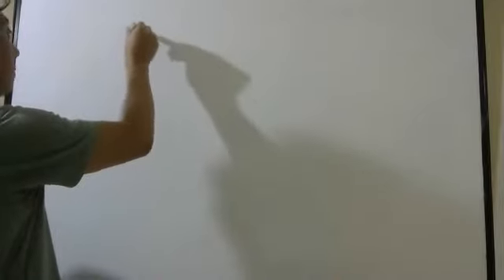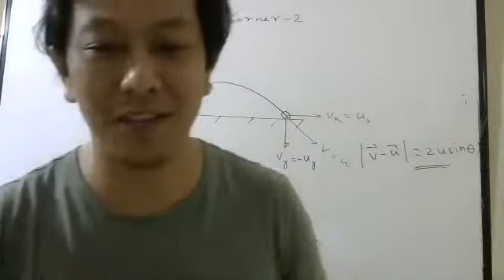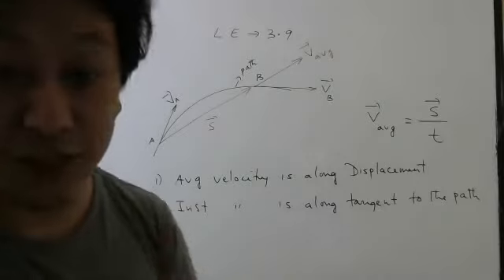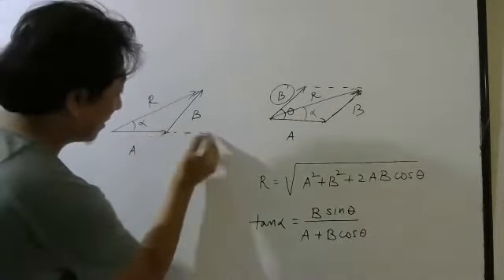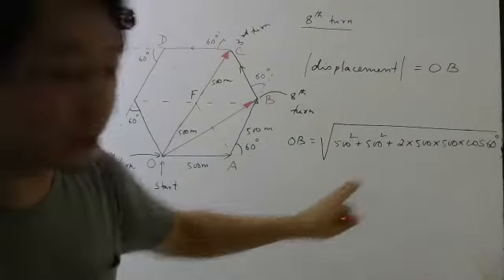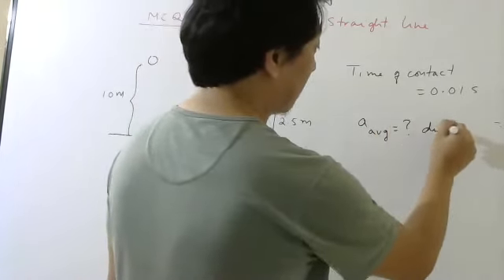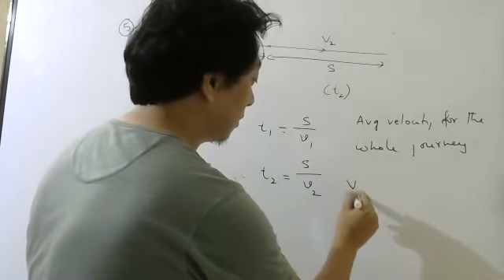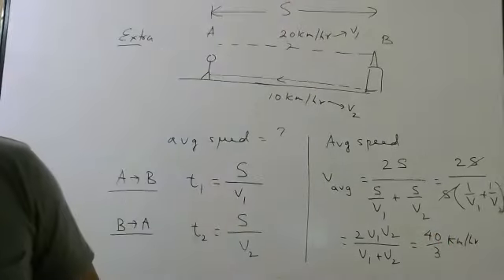I PU_Physics_Motion in a plane_Lecture-5